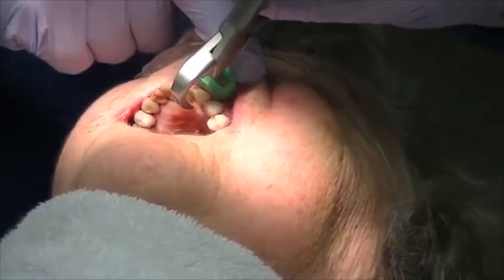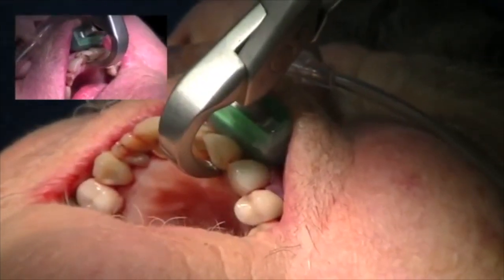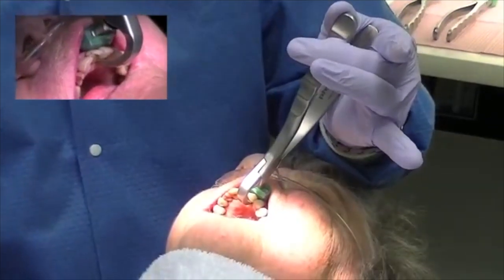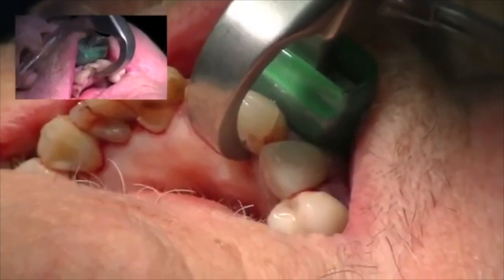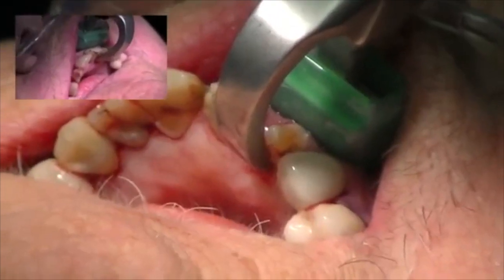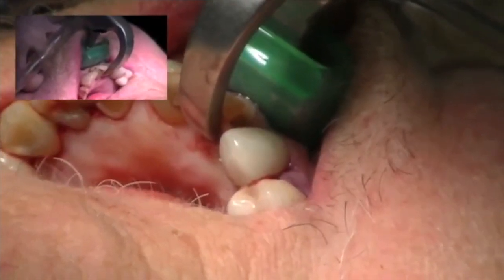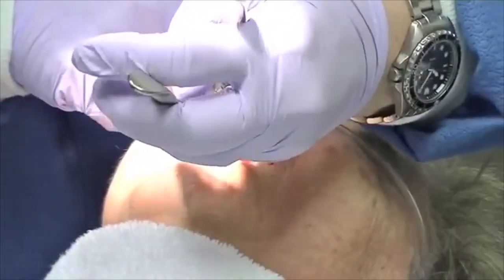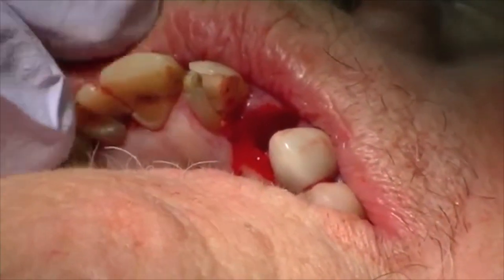Tooth Extraction of Lateral Incisor Upper with large composite filling using Physics Forceps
Dr. Tim Kosinski